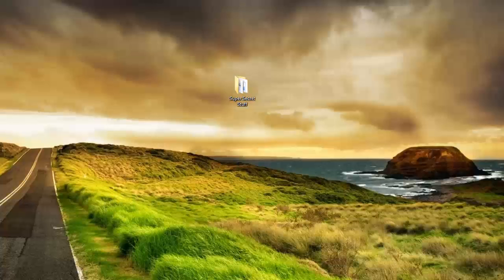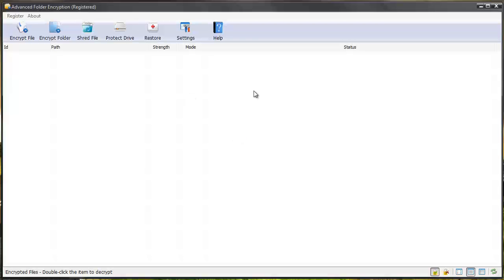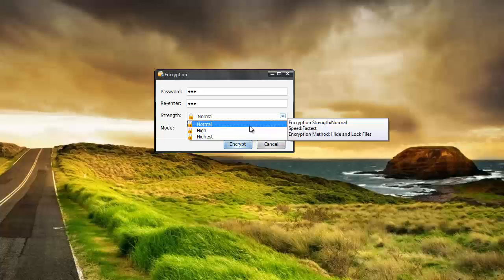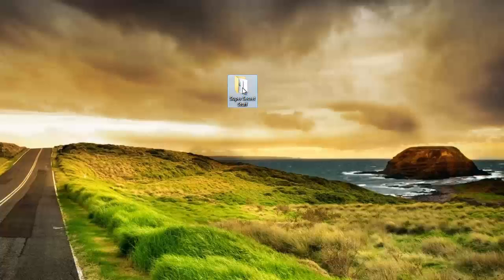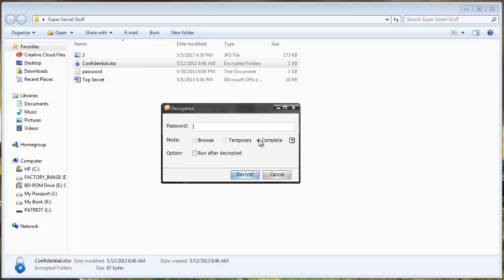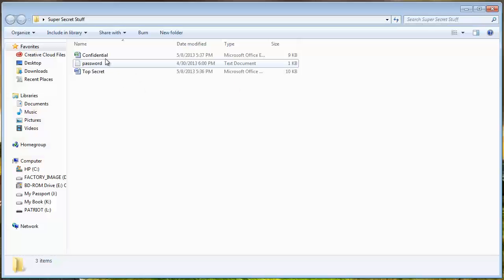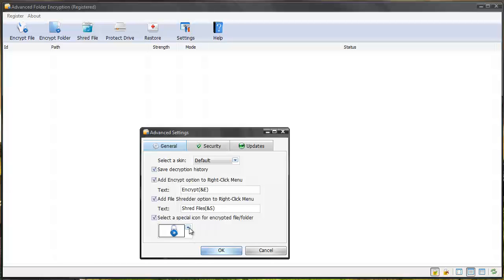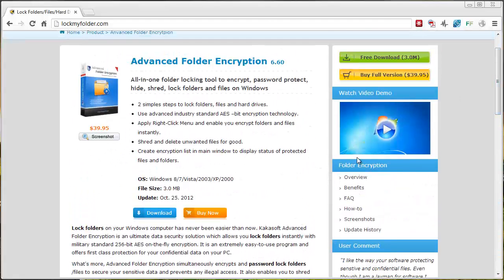Windows 7 Password Protect Folder - Software Demo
- Easily password protect your Windows 7 folders.  Full trial version available for download.  You can also password protect and/or hide complete hard drives, usb drives and even folders, documents, images, videos, pdf's, excel files.